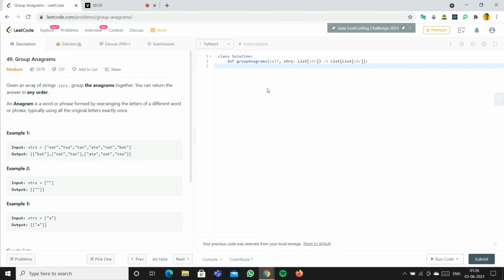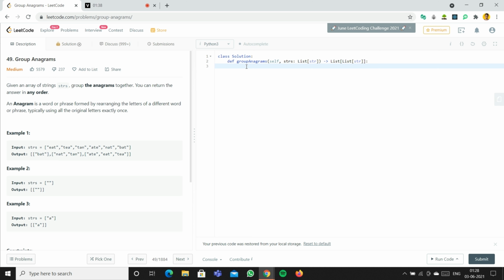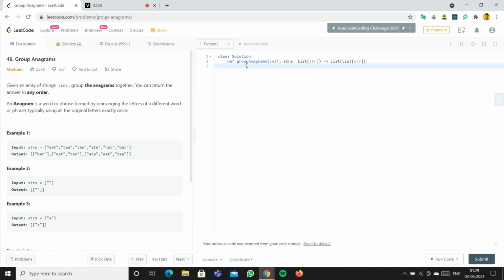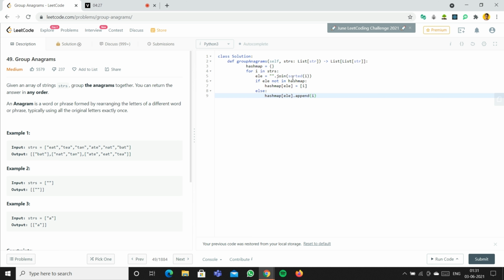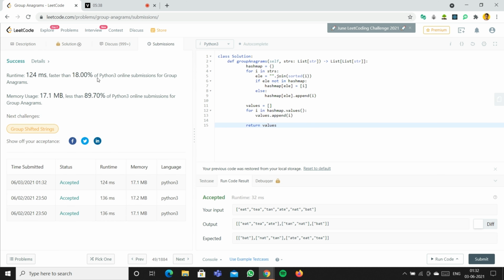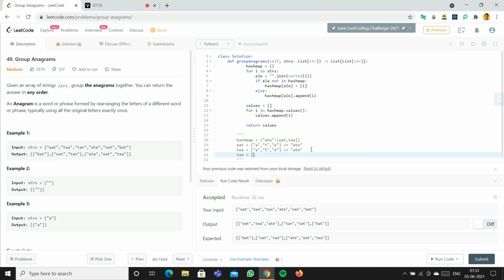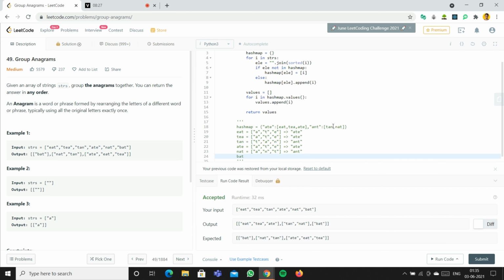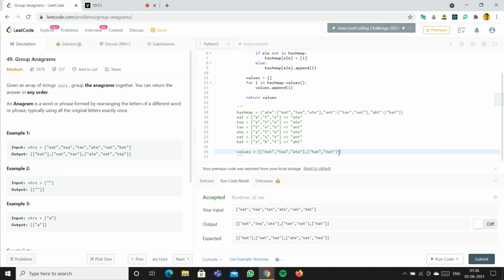Group Anagrams | Leetcode | Python | Love Babbar DSA Cracker Sheet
Hey guys I'll be solving the Group Anagrams problem on Leetcode.